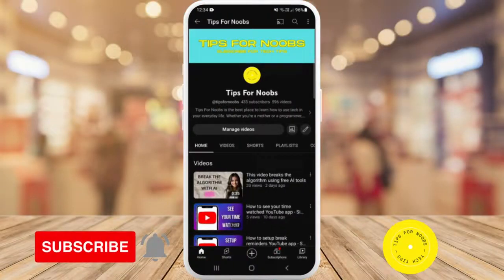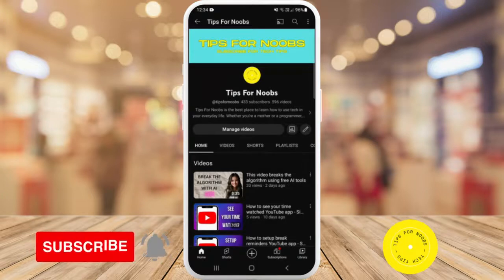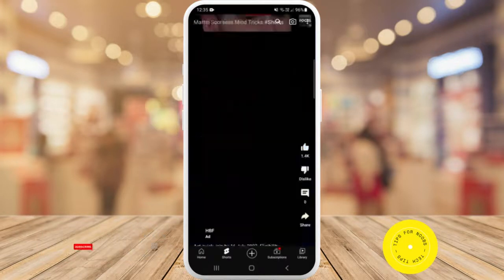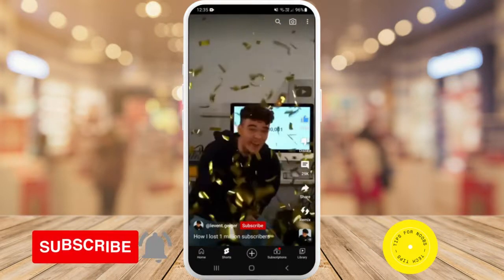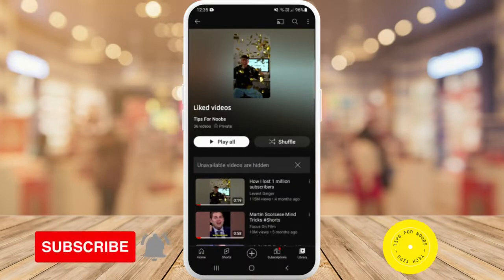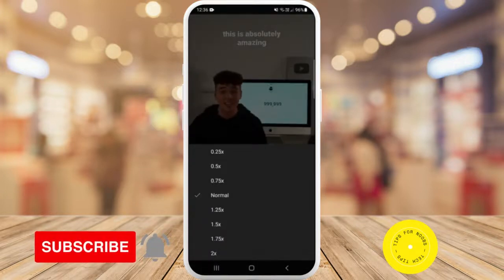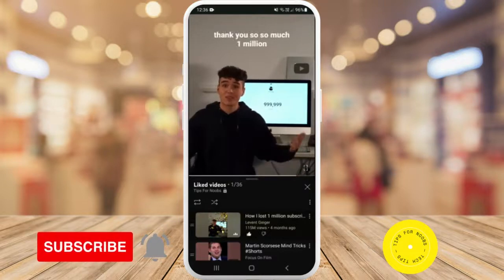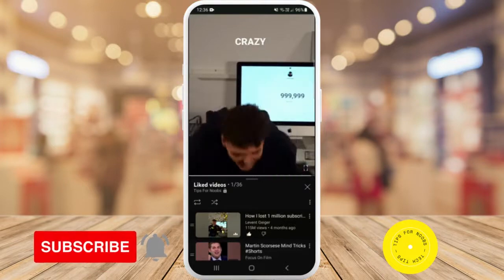How to watch YouTube Shorts in slow motion on YouTube app - Simple Guide